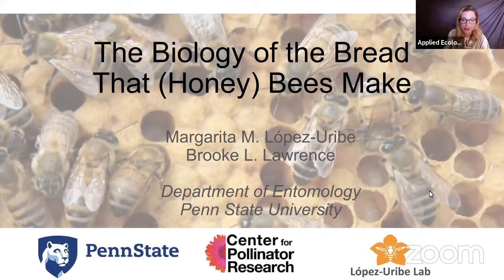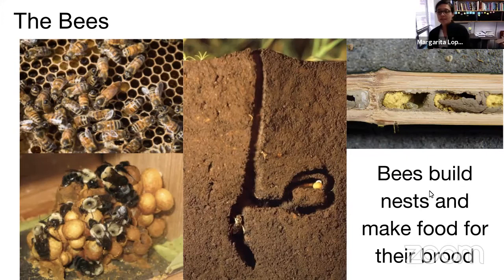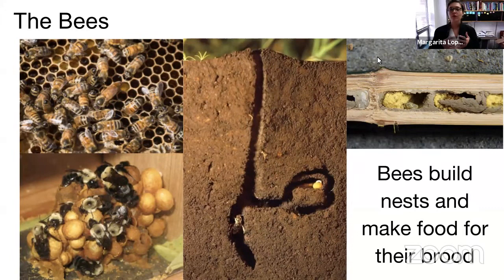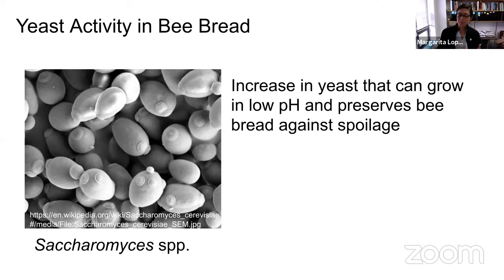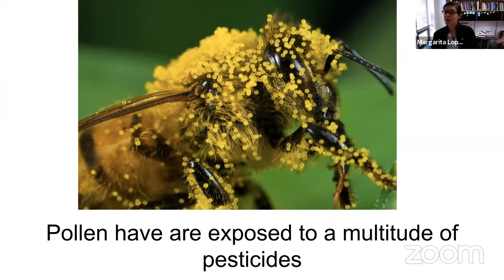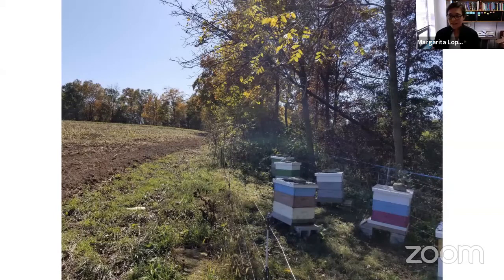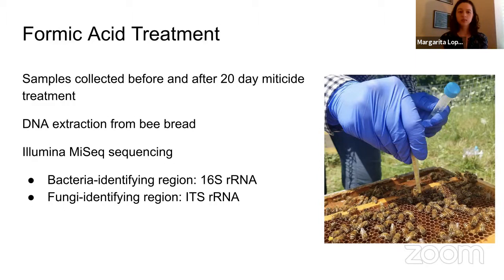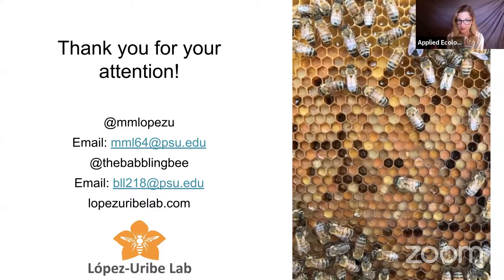The Biology of the Bread That Bees Make | Fermentology mini-seminars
Margarita López-Uribe is the Lorenzo L. Langstroth Early Career Professor at Pennsylvania State University’s Department of Entomology where she studies bees of many kinds. Many bees rely on fermentation in different ways (some ferment nectar, others pollen, others still ferment leaves). Margarita will talk about the fermentation carried out by honeybees. Honeybees make bread out of pollen that they ferment (and then feed to their babies). Margarita and her student Brooke talk about what goes into making bee bread and what microbes are involved in this process. They will also share preliminary data of an ongoing project about how various biocides shape bee bread microbiome.

This talk is supported and promoted by the NC State Apiculture Program.